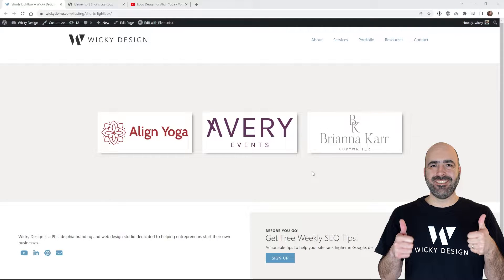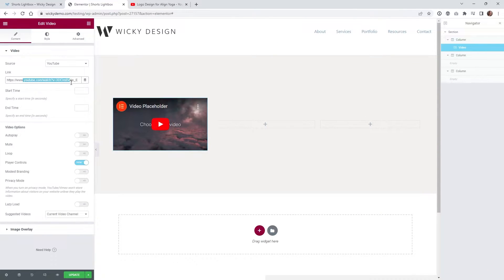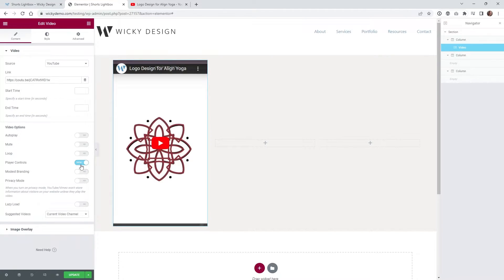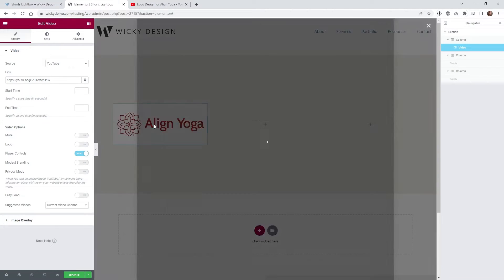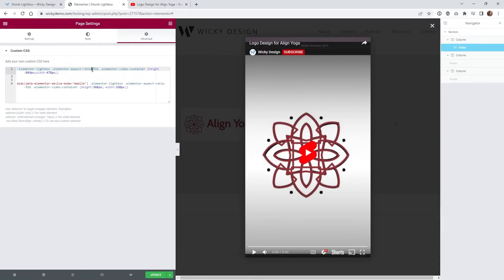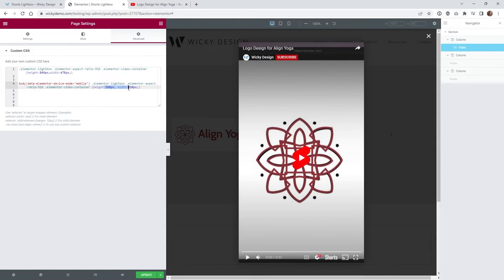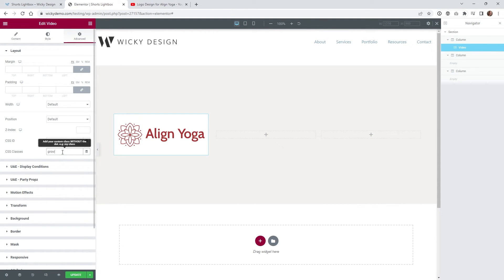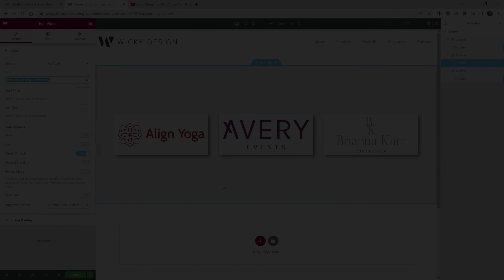Play a YouTube Shorts Video in a Popup (Elementor Tutorial)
In this Elementor tutorial I will show you how to play a YouTube Shorts video in a popup when a user clicks on an image.

Timestamps:
0:00 Introduction
0:43 Elementor Tutorial Begins
1:36 Copy YouTube Shorts URL
4:35 Add Popup CSS Code
7:30 CSS Hover Effect